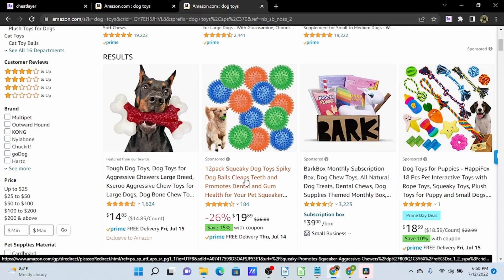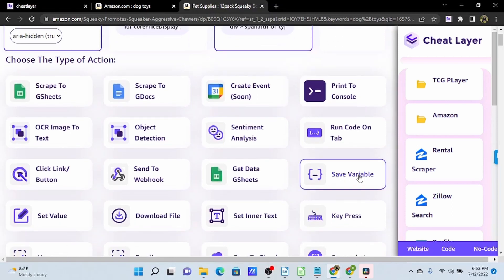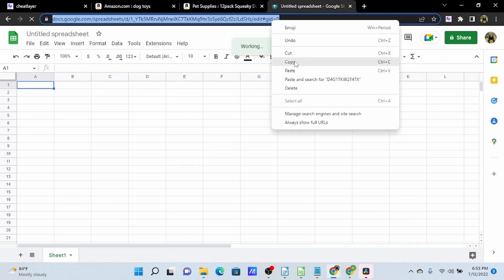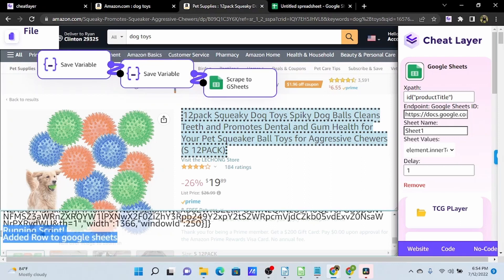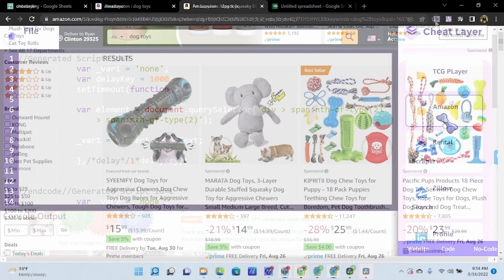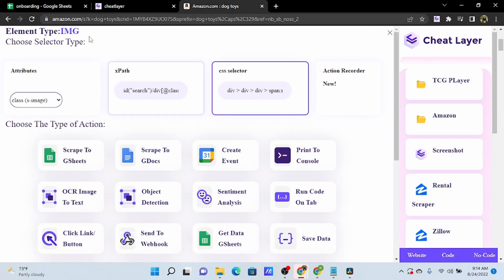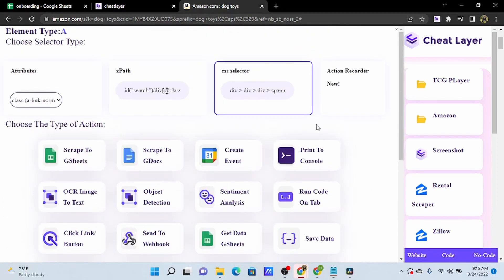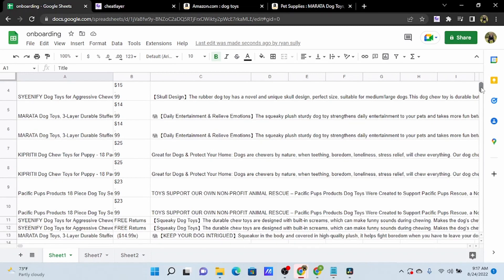How to build an unlimited data scraper using Cheat Layer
In this tutorial we explain how to build a data scraper that sends data to Google sheets using our direct integration. We then take things a step further and use no code actions to quickly and easily run the scraper on multiple search results. You can also do this type of operation an unlimited numbers of times!